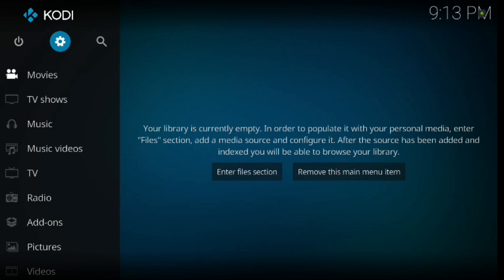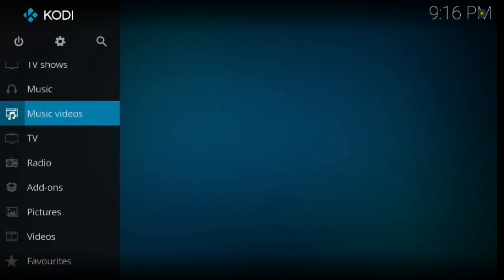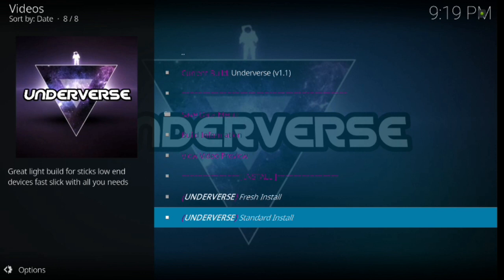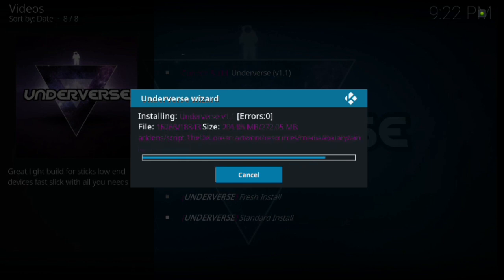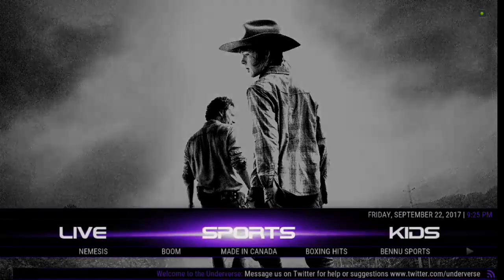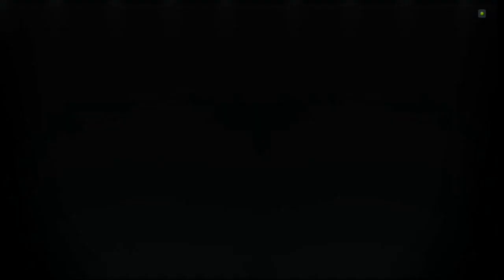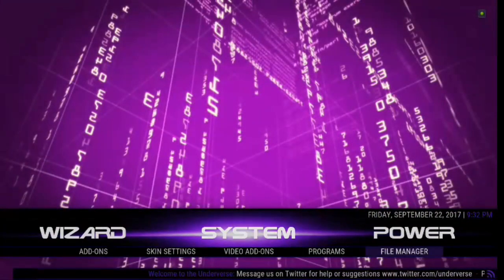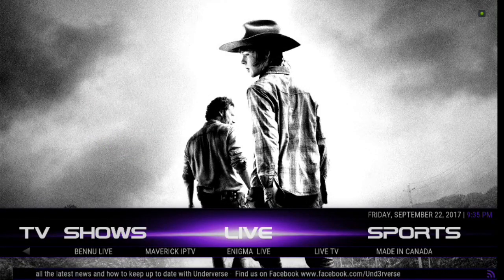MOST COMPLETE KODI 17.3/17.4 KRYPTON BUILD [UNDERVERSE BUILD V1.1] OCTOBER 2017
SEVERAL TOP BUILDS COMBINED TO MAKE THIS AMAZING BUT SIMPLE BUILD THAT WORKS WITH ALL DEVICES.  FOR YOU FIRESTICK USERS THIS IS A GREAT CHOICE.  CHECK IT OUT.

EITHER WAY, I WILL TRY AND RESPOND TO YOU AS QUICKLY AS I CAN.